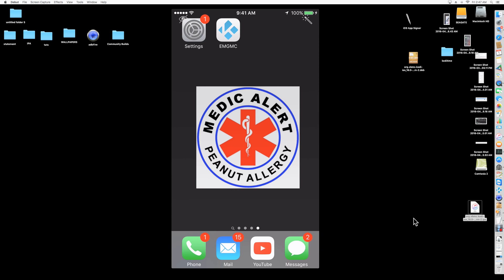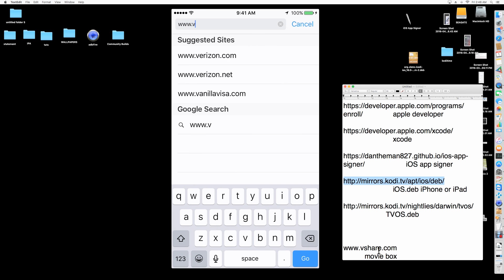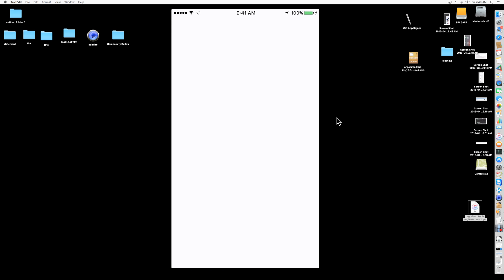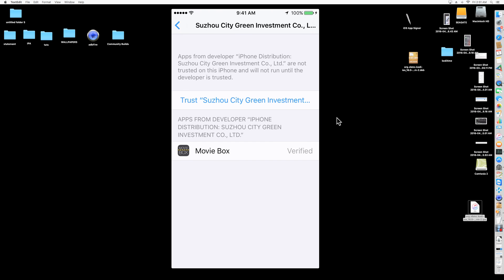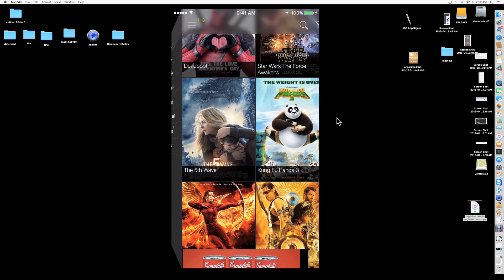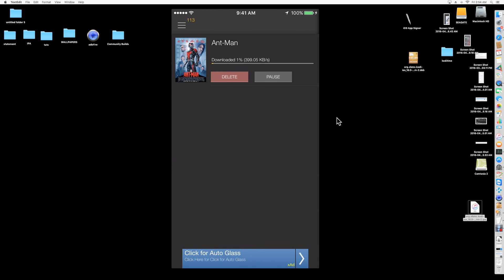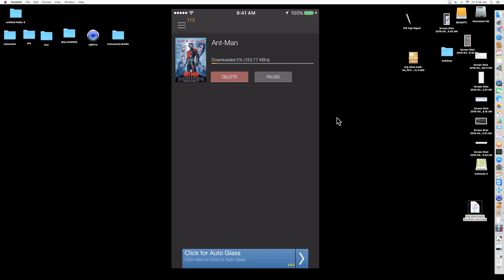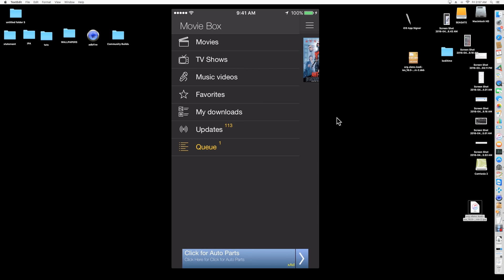kodi vs movie/box for iPhone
An alternative to kodi on you portable device.
learn how to install no jailbreak needed for all iOS devices.
For android version simply search for Show Box on the market.
then look up Movie Box. Finally go to settings/general/profiles/suzhou and select trust. Final Final step, ENJOY.